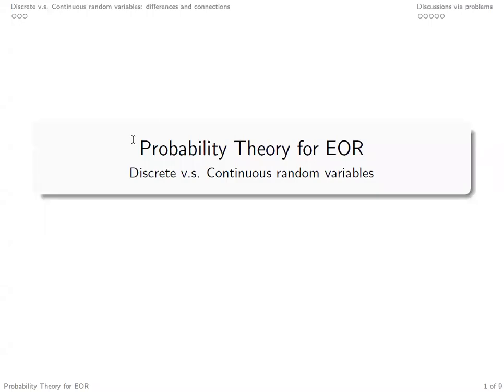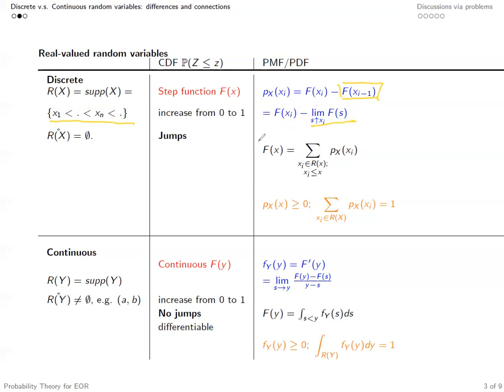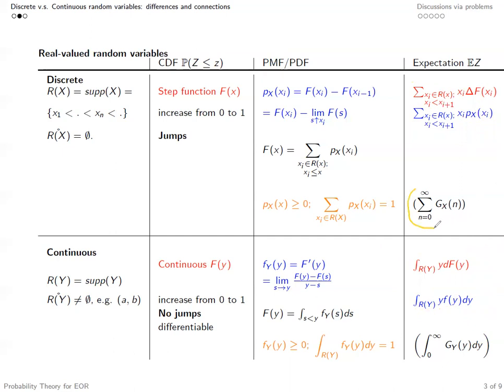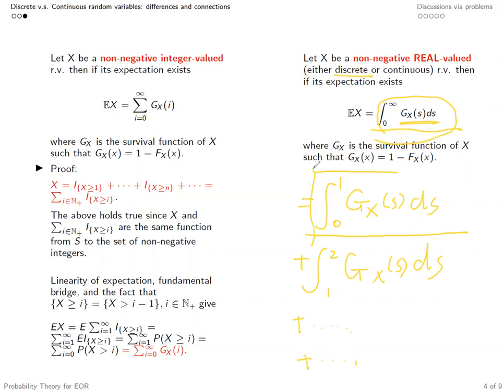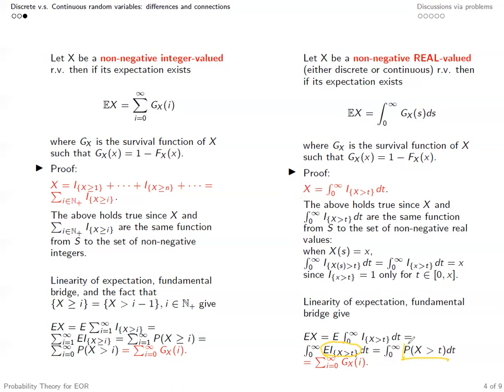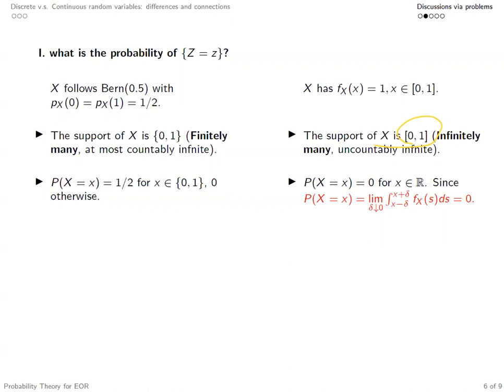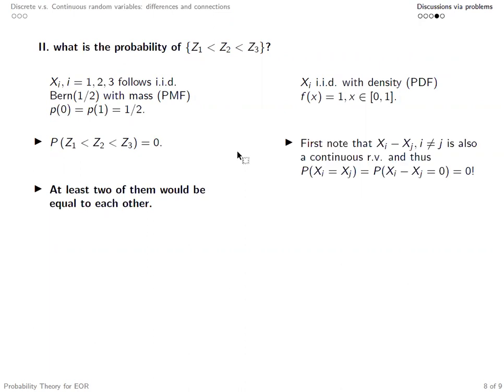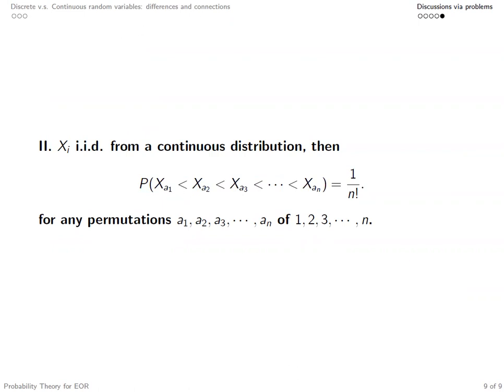Week_5_4 discrete v s continuous r v 's